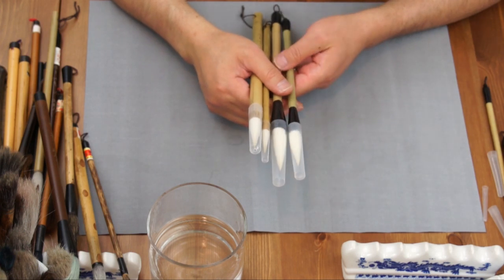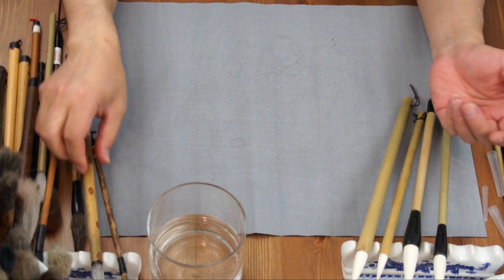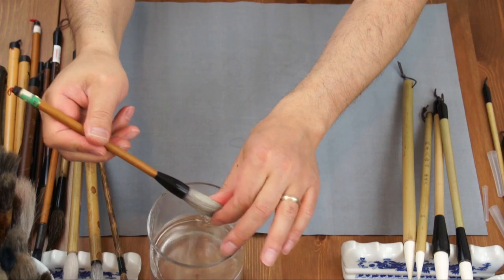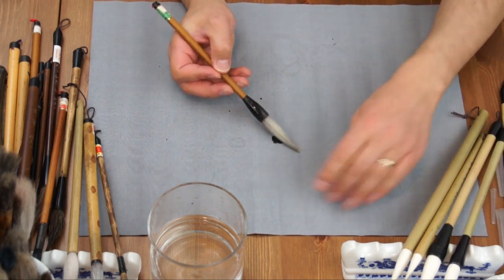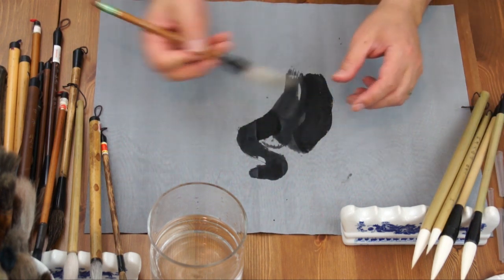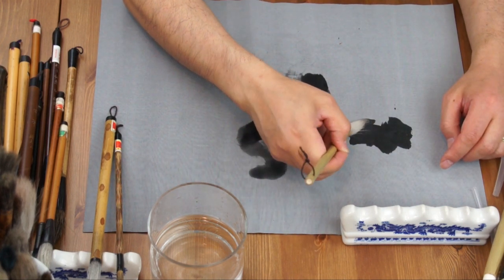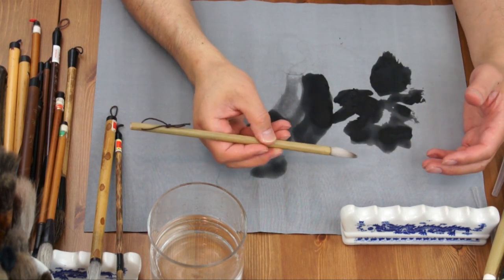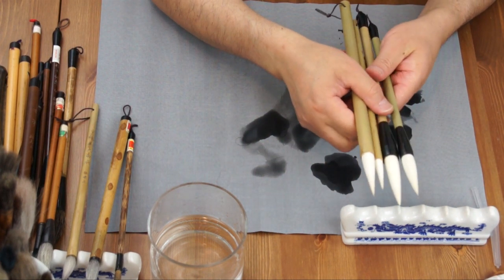BHA Super Wash Brush and Peony Brush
Here is the link for more detail:
Thanks!
Henry